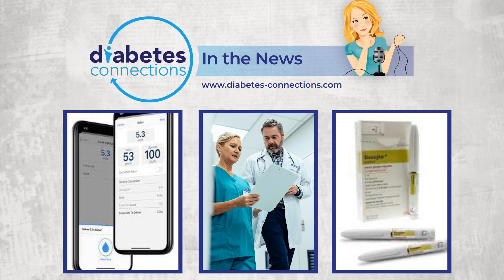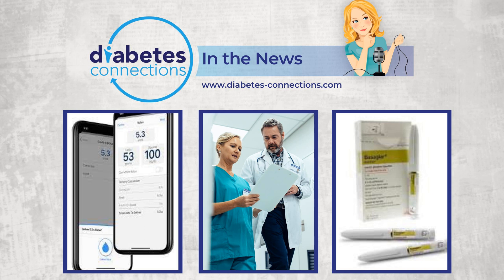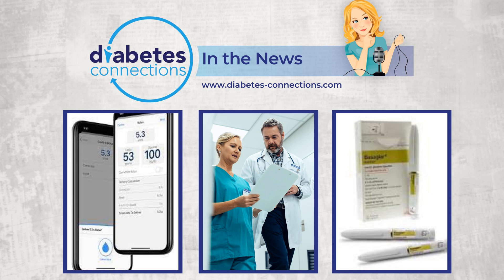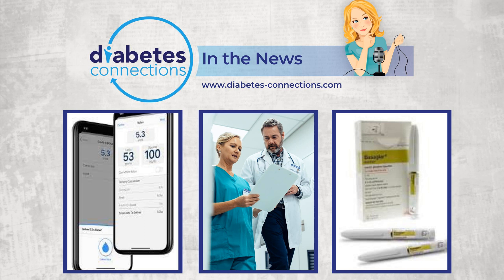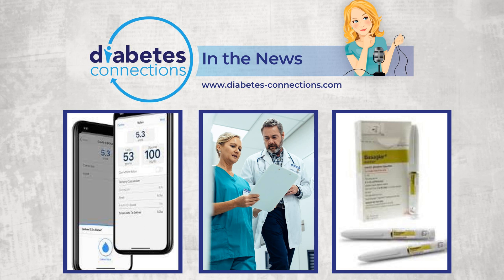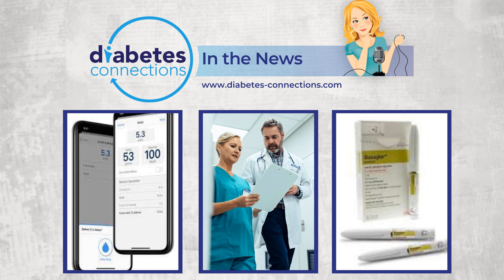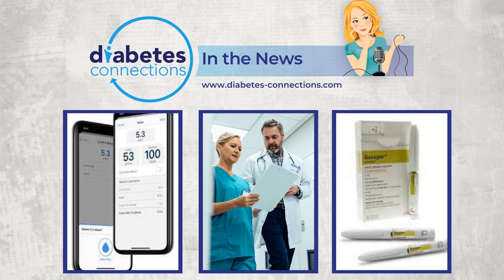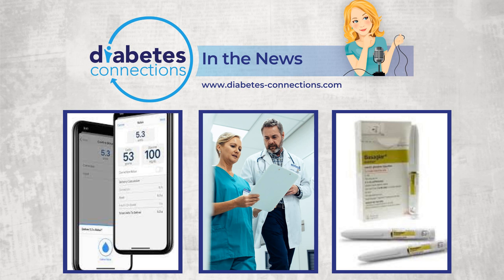In the News... Tandem Mobile Bolus, long-acting insulin study, new hospital guidelines for...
It’s “In the News..” got a few minutes? Get caught up! Top stories this week: Tandem Diabetes announces a limited launch of their mobile bolus feature (signup below), researchers look at how Basaglar stacks up, new guidelines for diabetes in the hospital, a T1D extreme athlete bikes across the USA and more

 Learn about the T1D Exchange!

 Check out Stacey's book: The World's Worst Diabetes Mom!

 Join the Diabetes Connections Facebook Group!

 Episode Transcription Below (or coming soon!)

I’m Stacey Simms and these are the top diabetes stories and headlines of the past seven days. we go live on social media first and then All sources linked up at diabetes dash connections dot com when this airs as a podcast. T1D Exchange is a nonprofit organization dedicated to improving outcomes for the entire T1D population. XX Tandem’s mobile bolus feature is in limited release. Approved earlier this year, they’ve released the feature to a very small number of users and are expecting a wider, still limited, release in the next few weeks. This is the feature that allows you to bolus by phone and use the t-connect app to see pump data on your phone as well. It’s not full pump control via phone, but it’s a big step forward in terms of convenience for users and for Tandem’ next product, the MOBI pump – which won’t have a screen and will have full phone control. I’m asking Tandem to come on the show and share more about the features and how it works. It’s interesting that you can’t dismiss alerts and alarms from the app and must do so on the pump itself. I’ll link up the site you need to sign up for the limited release. You will need to update the software on your tslim x2 pump and take some additional online training. This is US only. XX The Eversense E3 gets European approval. This is a partnership between Ascensia diabetes care and Senseonics. The E3 is the six month version of the implantable CGM system. It’s also approved for insulin treatment decisions, which is a switch from the XL version already available in Europe. The E3 was approved in the US earlier this year and should be distributed in Europe in the fall. XX XX New guidelines for treating diabetes in the hospital. This is from the Endocrine Society, which last updated their guidelines ten years ago. New this time around, hospital use of continuous glucose monitoring and insulin pump therapy, providing inpatient diabetes education as part of a comprehensive diabetes discharge-planning process, use of noninsulin glucose-lowering therapies, and more. Adult patients with diabetes or newly recognized hyperglycemia account for greater than 30% of noncritically ill hospitalized patients. XX Works just as well and costs less.. that’s the upshot of a new study on Basaglar, the copycat insulin to Lantus when it comes to type 2 diabetes. The findings come from 14 commercial health plans and Medicare Advantage plans. Basaglar was approved as a biosimilar insulin glargine by the US Food and Drug Administration in 2015. This was a large study of thousands of patients and also showed that there was better adherence to Basaglar, no reason for that was given, but it could be the lower cost. XX Right back to the news in a moment but first As I mentioned, The T1D Exchange Registry is an online research study, designed to harness the power of individuals with type 1 diabetes. It’s a research study conducted online over time, designed to foster innovation and improve the lives of people with T1D. Personal information remains confidential and participation is fully voluntary. Once enrolled, participants will complete annual surveys and have the opportunity to sign up for other studies on specific topics related to T1D. By sharing opinions, experiences and data, patients can help advance meaningful T1D treatment, care and policy Sign up at T1DExchange.org slash Stacey (that’s S-T-A-C-E-Y). XX Very early but Swedish researchers have now identified a molecule that helps stimulate the growth of new insulin-producing cells, and uncovered how it works. These researchers looked at a molecule...